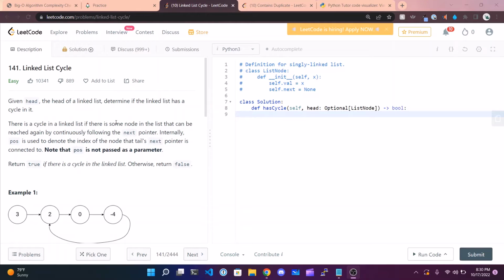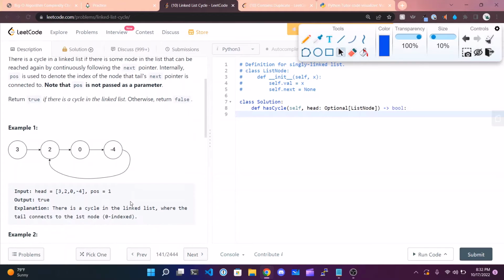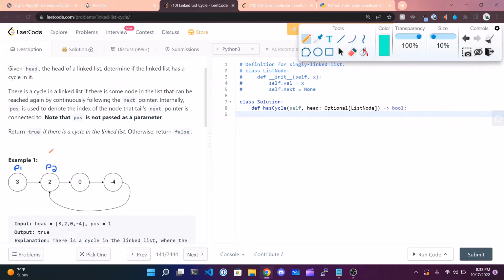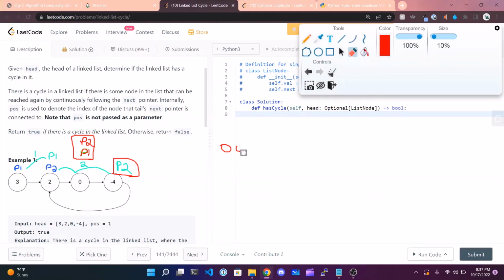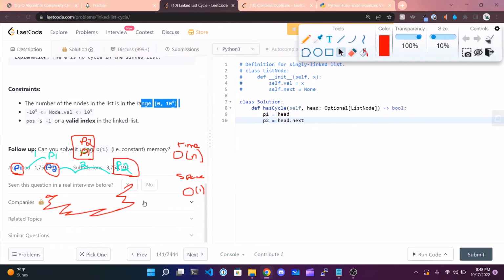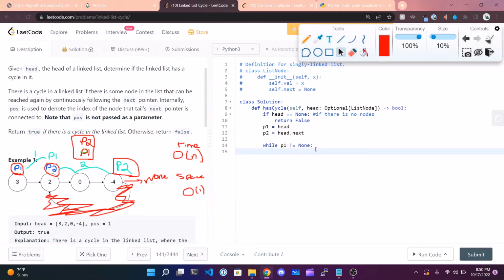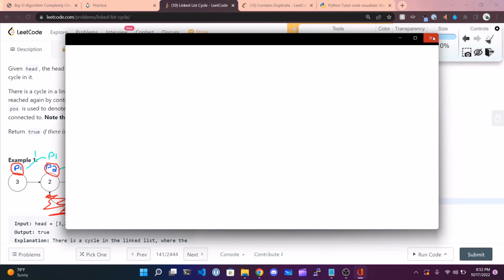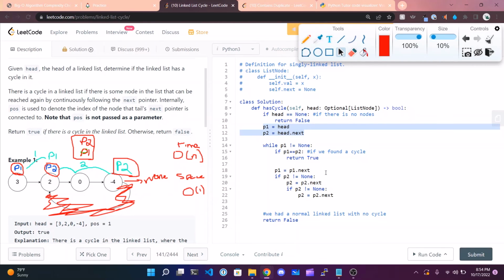LeetCode Solution 141. Linked List Cycle